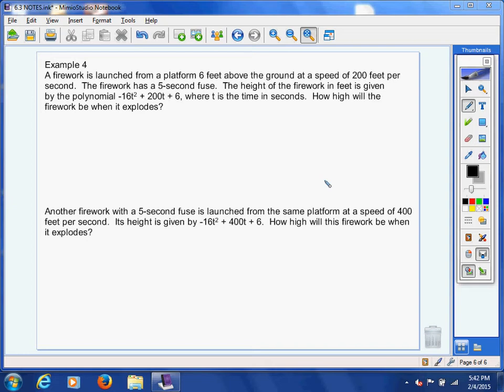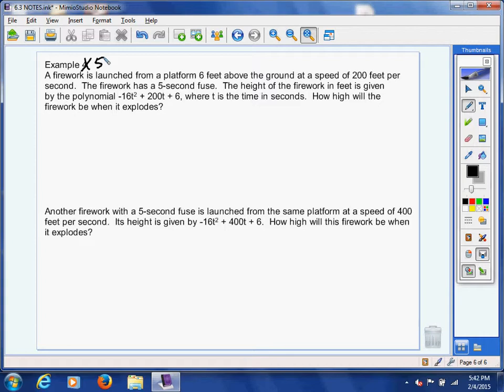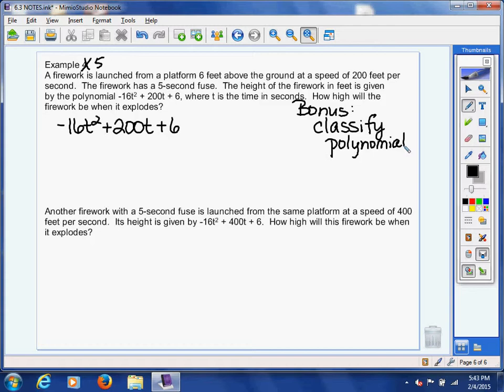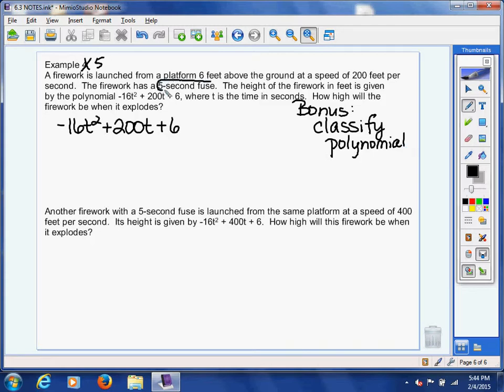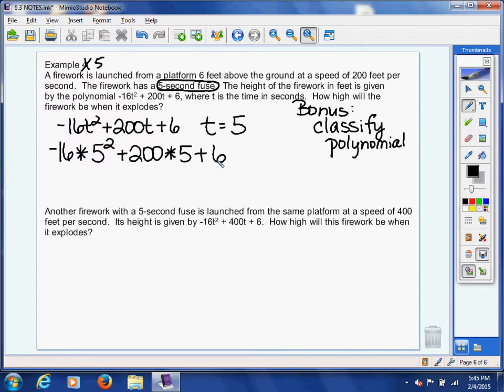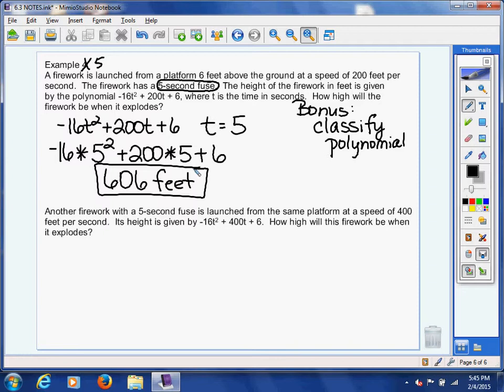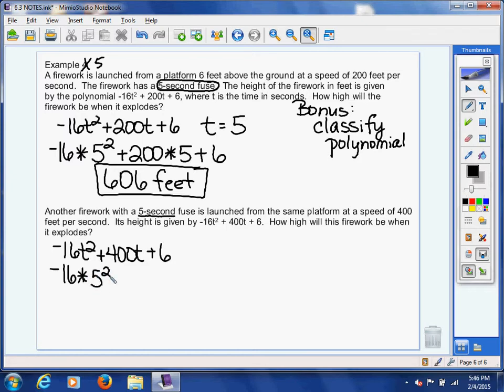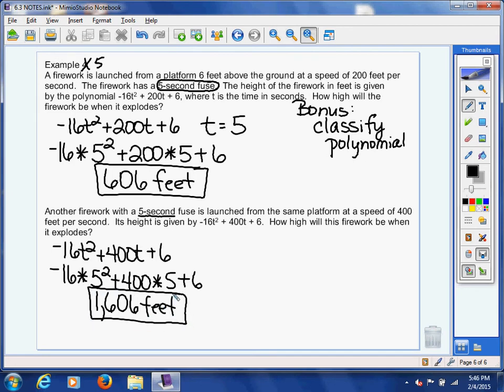Algebra 6.3 Example 5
Evaluate polynomials.